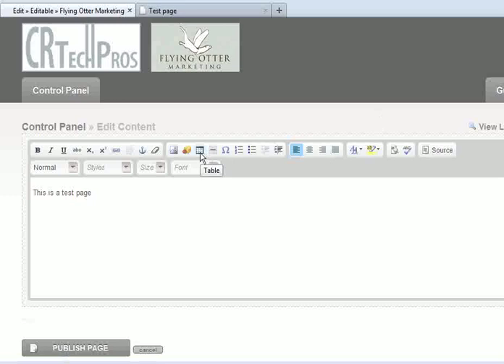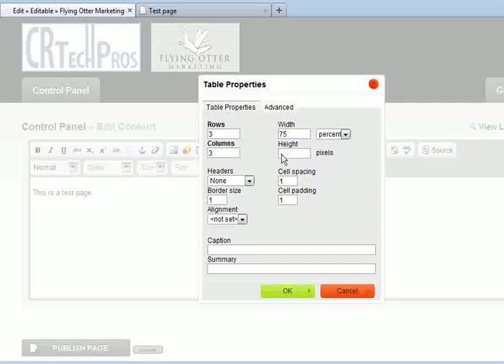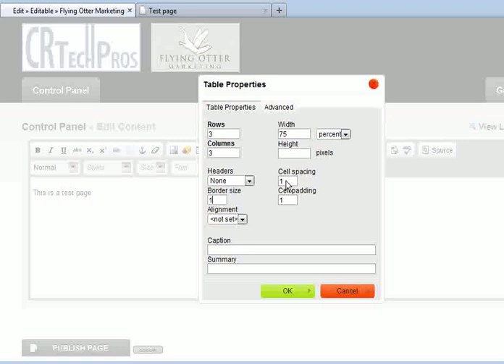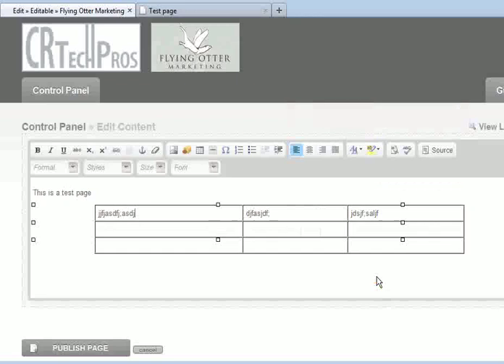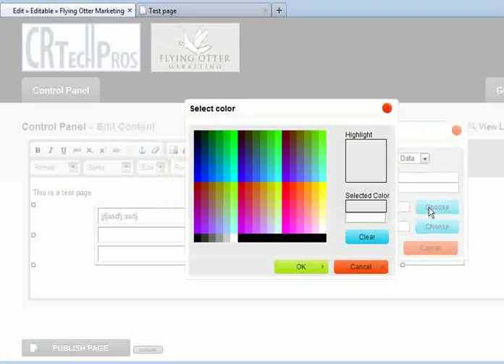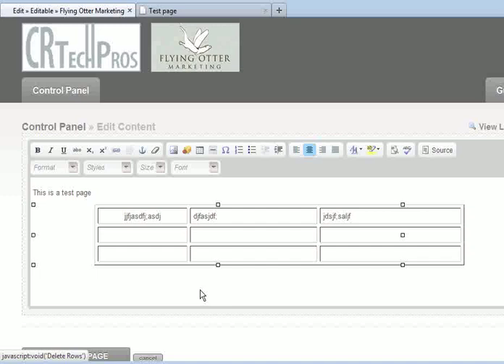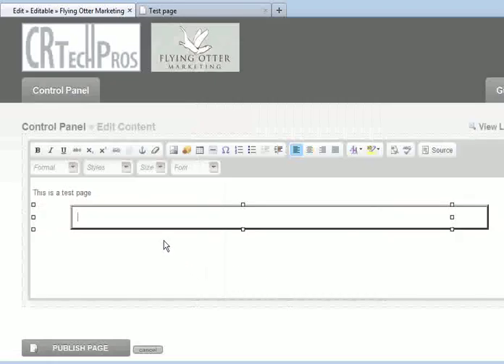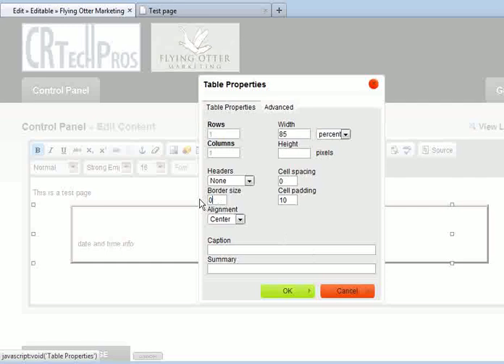Add tables and text boxes